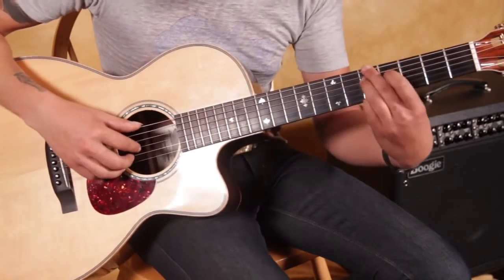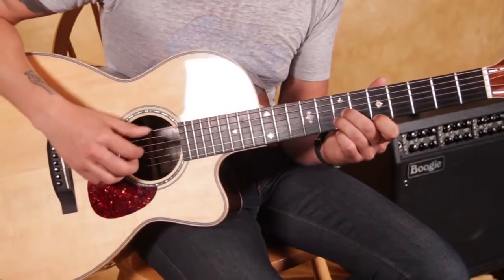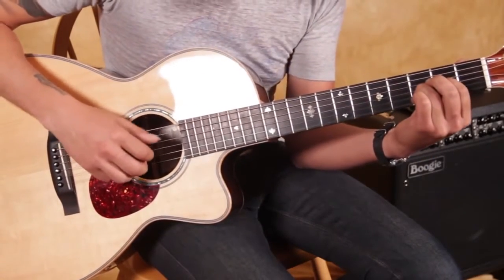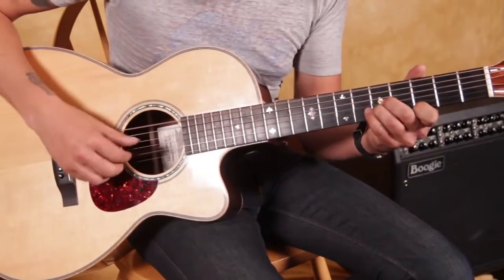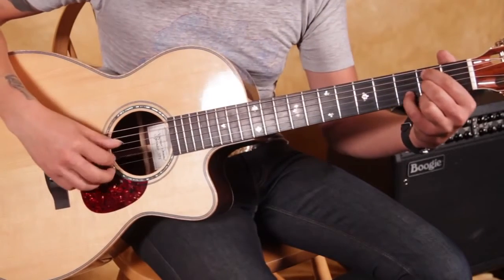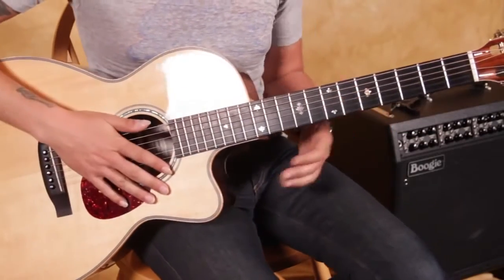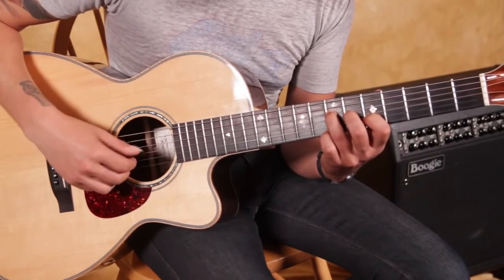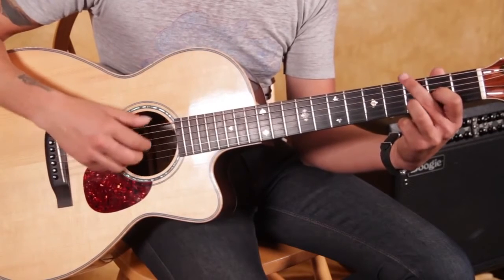PT 2 Led Zeppelin - Going to California - Acoustic Fingerstyle - Guitar Lesson